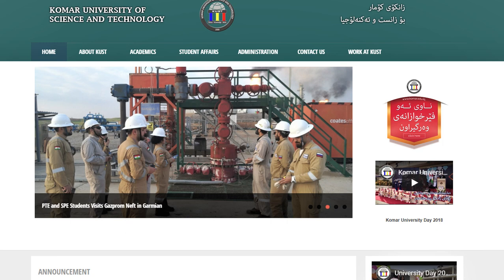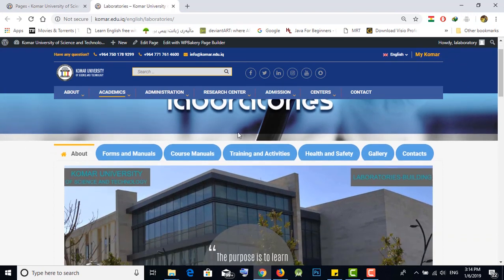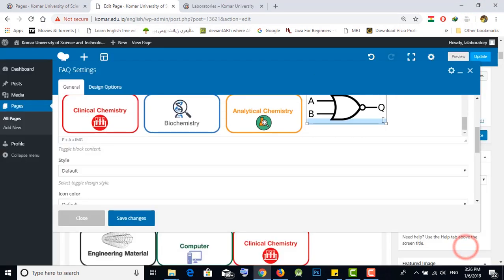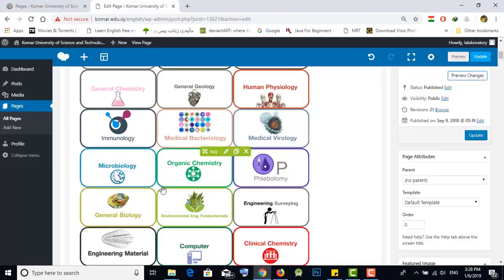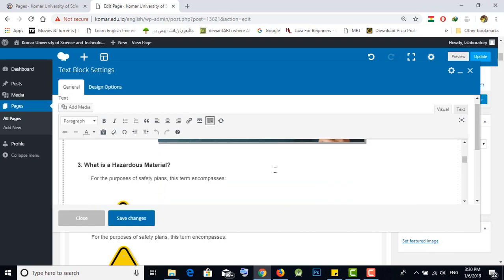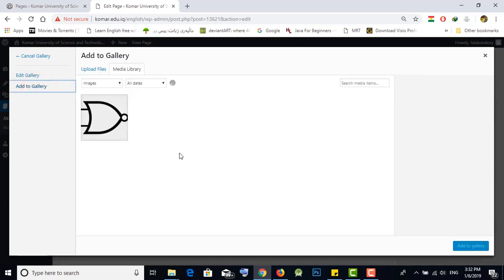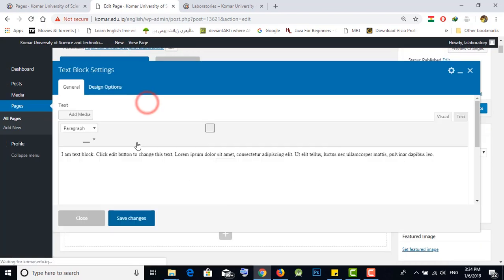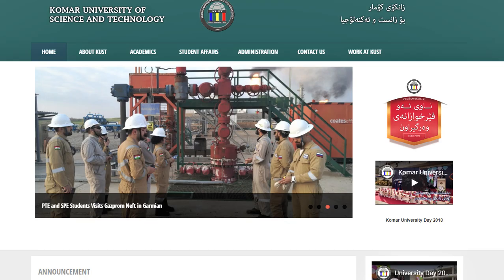Administration website by using Wordprees Eduma theme